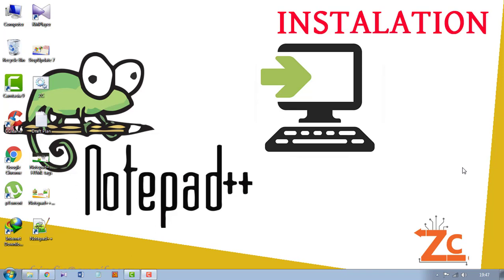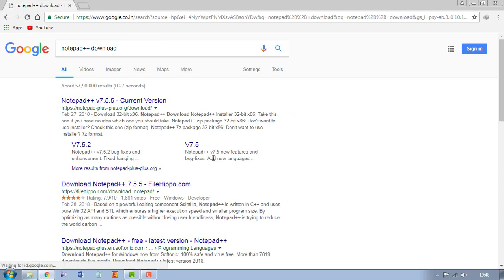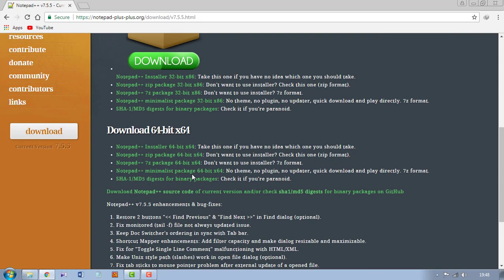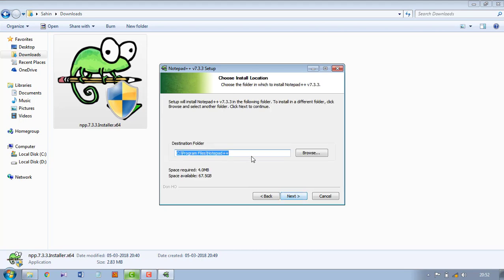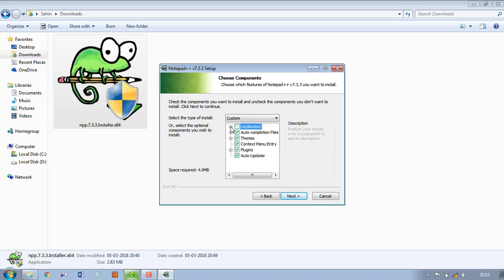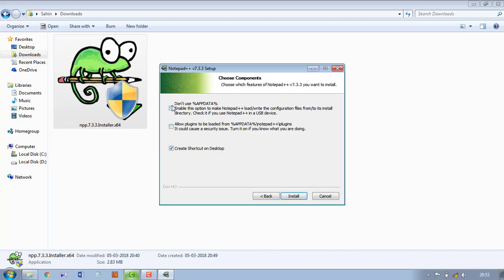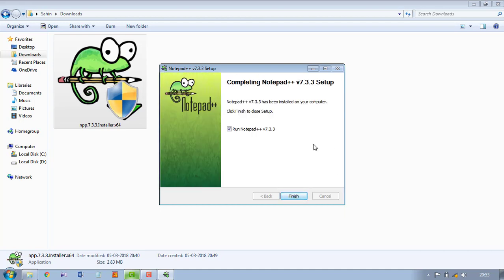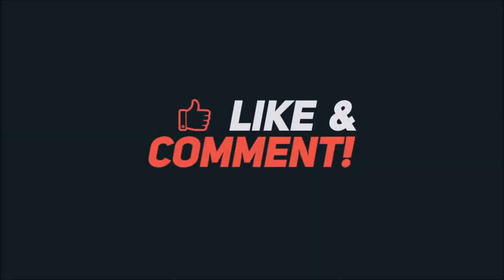How to Install Notepad++ | Easy Installation of Notepad++ | Download & Install Notepad++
Notepad++ is a text editor and source code editor for use with Microsoft Windows. It supports tabbed editing, which allows working with multiple open files in a single window. Notepad++ is distributed as free software. At first the project was hosted on SourceForge.net, from where it has been downloaded over 28 million times.